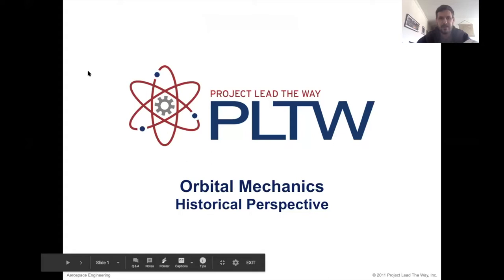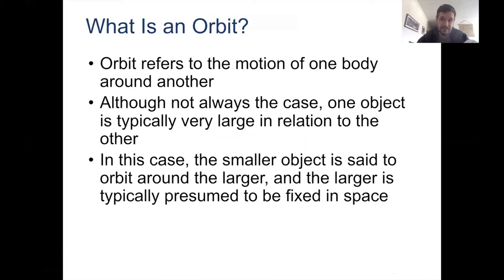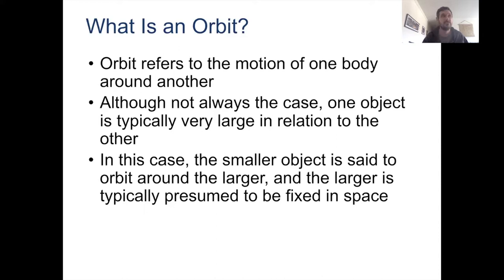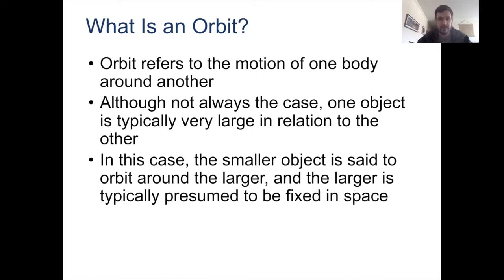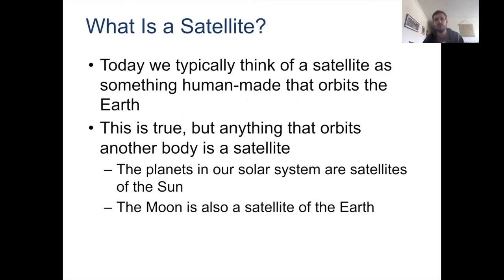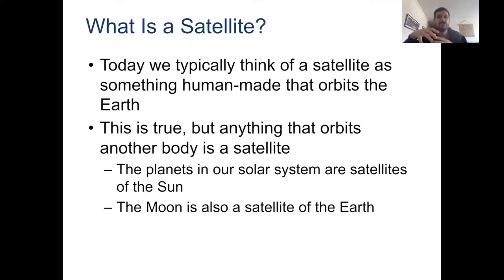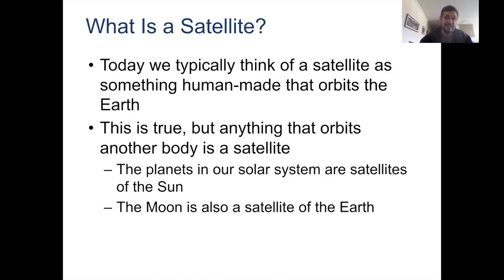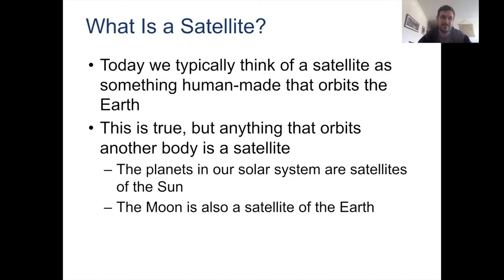Aerospace Engineering Lesson 4/17